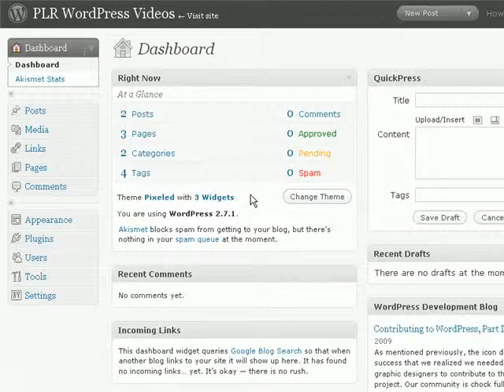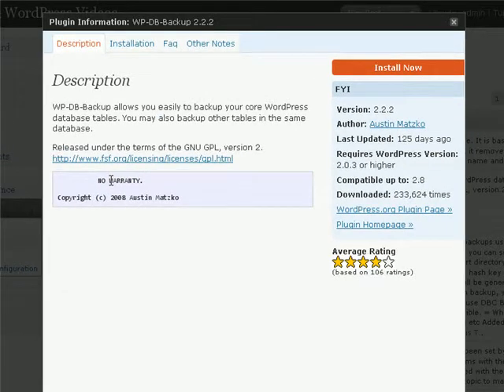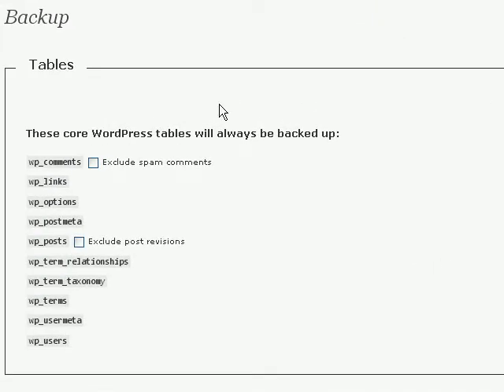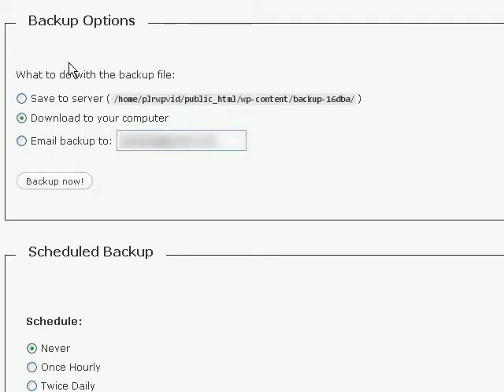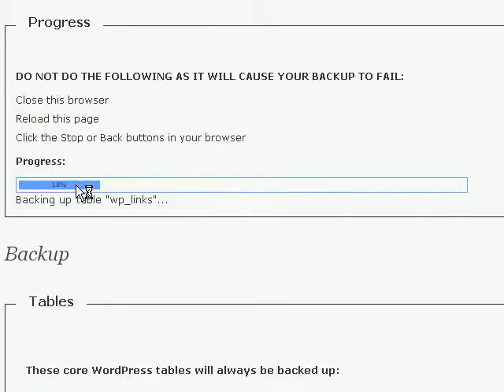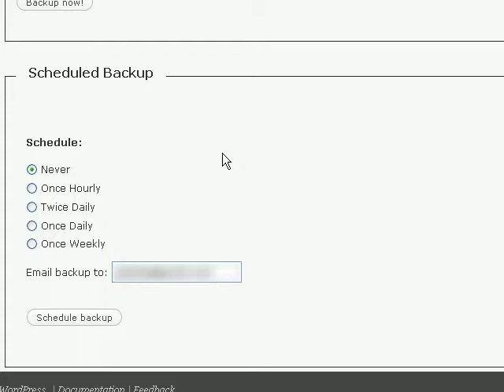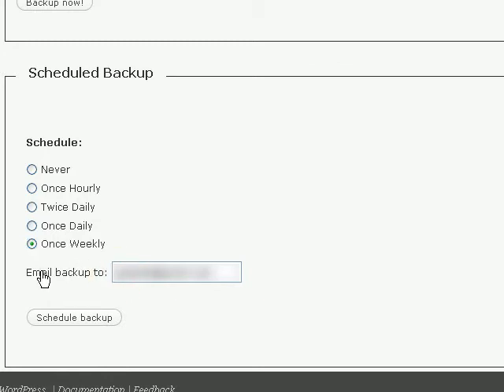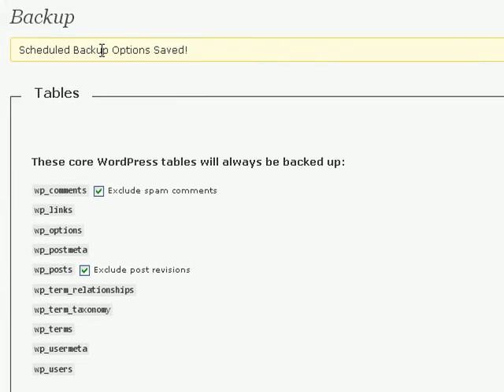Wordpress How To - Back Up Your Wordpress Blog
shows you the most efficient and yet powerful ways to set up your Wordpress blogs so that you can start your blog and make money from home while blogging in your underwear.